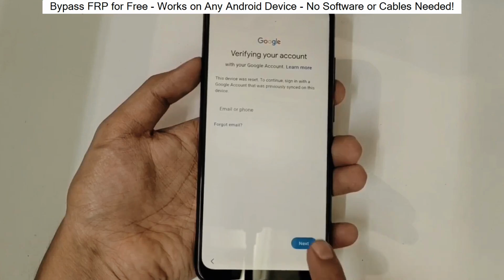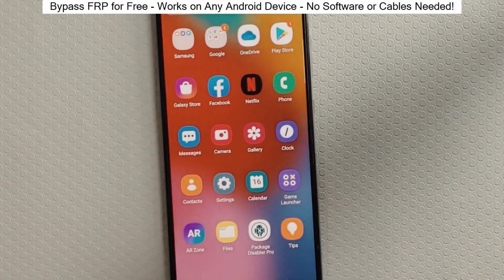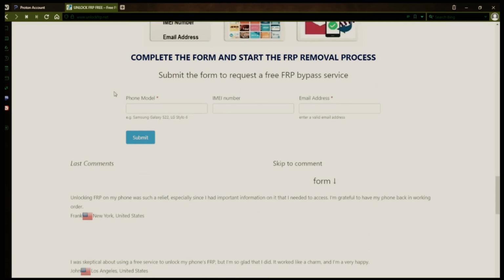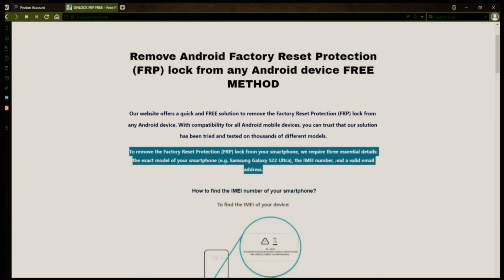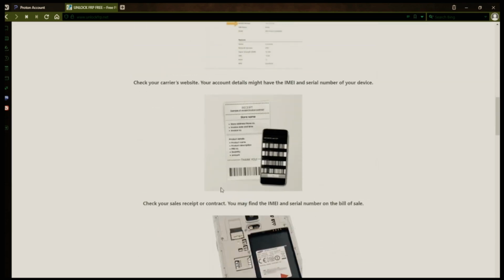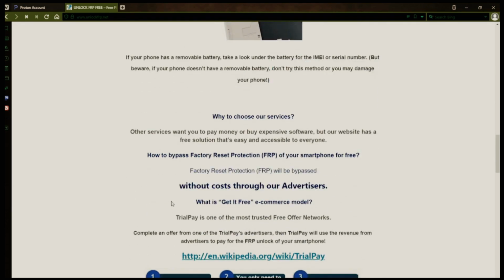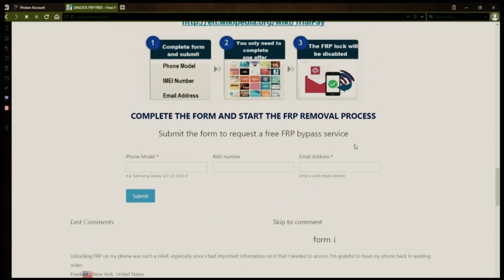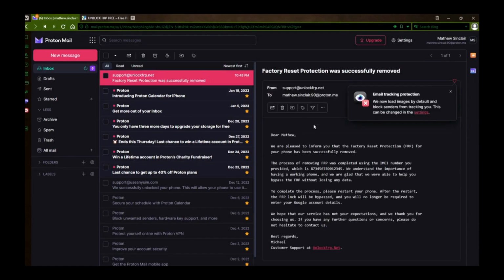Unlock Google Account on Any Samsung Device 2024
Unlock Google Account on Any Samsung Device 2024 🔓 Unlock Samsung FRP! 📲 Don't miss this ultimate guide on bypassing Samsung FRP (Factory Reset Protection) in seconds! In this jaw-dropping video, we reveal the top 3 hacks to unlock Samsung FRP effortlessly. Whether you're a tech pro or a newbie, these methods are a game-changer! Say goodbye to FRP headaches and hello to full access to your device! 🚀 Click now to watch and master the art of unlocking Samsung FRP like a pro! 🔥SamsungFRP